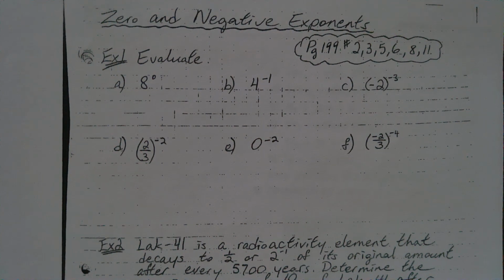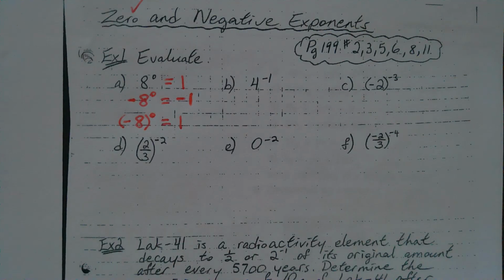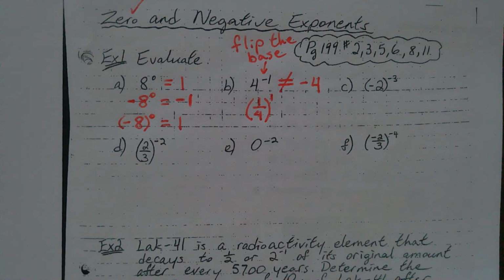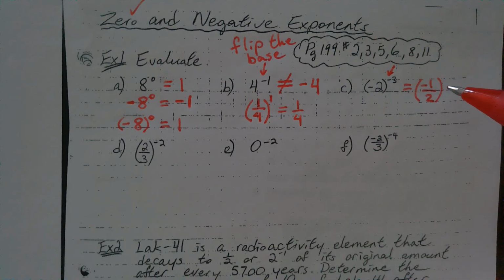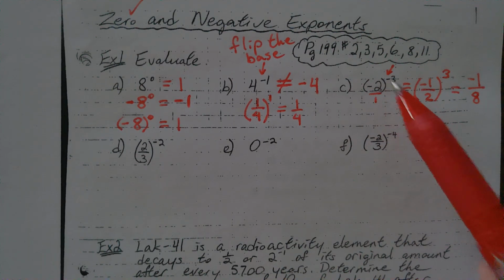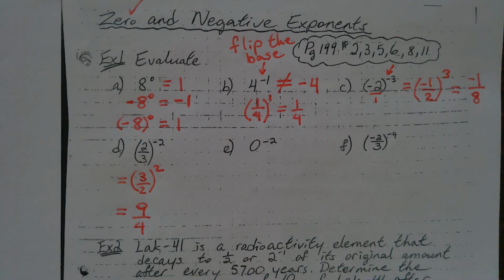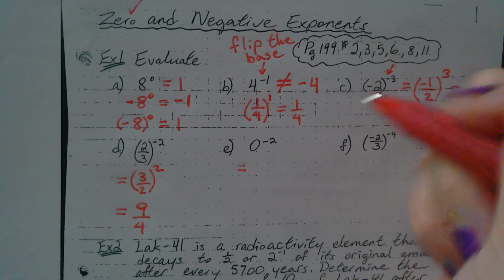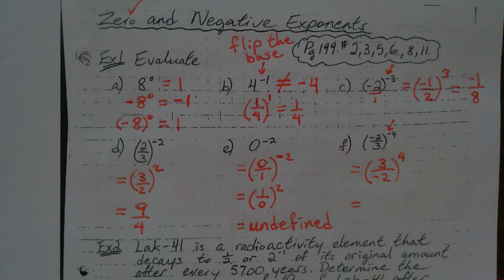Grade 10 Math: Chapter 4 Pg24-25